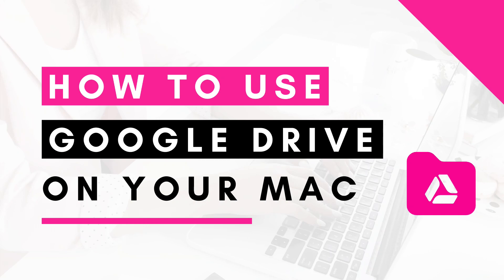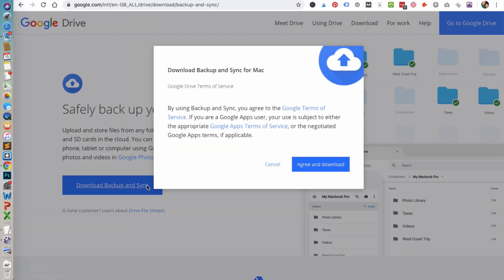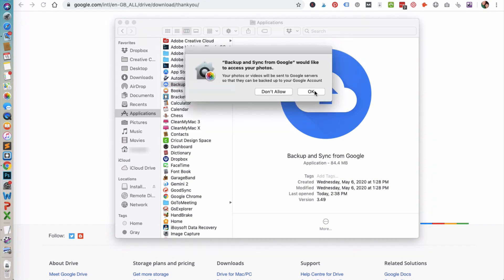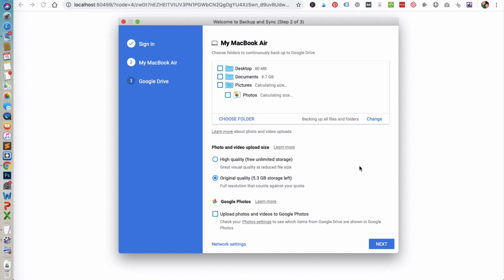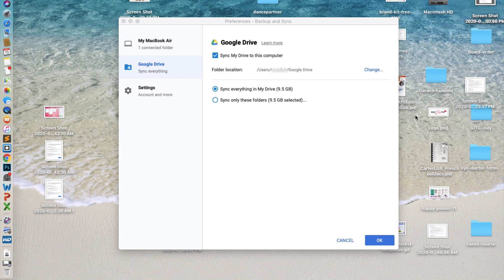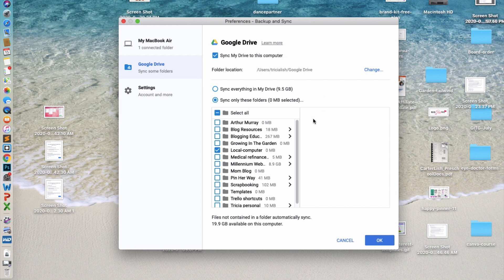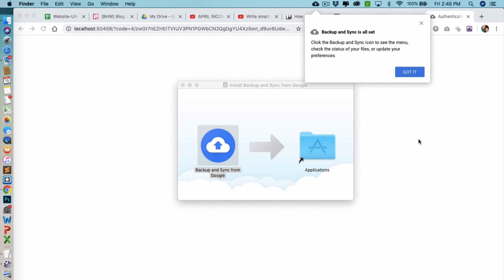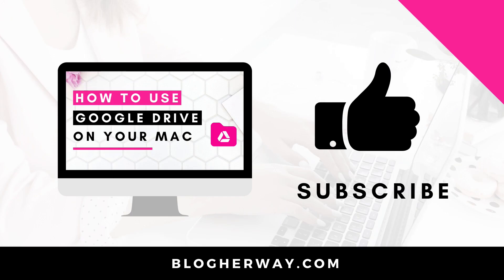How to Use Google Drive on Mac Computer - Backup and Synch Set Up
Get Google Drive on your computer with this easy set up! You can easily access your Google Drive directly from your computer with Backup and Synch by Google.

Watch the video for step by step instructions on how to set up Google Drive on your Mac Computer with Backup and Synch!

What is Google Drive?
Anyone with a gmail account has access to Google Drive. Google Drive offers the functionality of Google Docs, Google Sheets, Google Slides and so much more!

How do I install Google Drive on my computer?
In this tutorial I am going to walk you through the steps on how download and set up Backup and Synch for your Mac Computer.

What can I do with Backup and Synch?
The Google Drive Backup and Synch application allows you to synch your Google Drive with your computer. It will create a folder on your local drive and you can choose what you want from Google Drive to backup to your computer and what you want from your computer to backup to Google Drive.

Note: Google has changed the way to get to the download link. Within your Google drive click on the gear icon in the top menu. Select - Get drive for desktop. This should open a new tab. Scroll down a little bit to where you can see the link to download Backup and Synch.